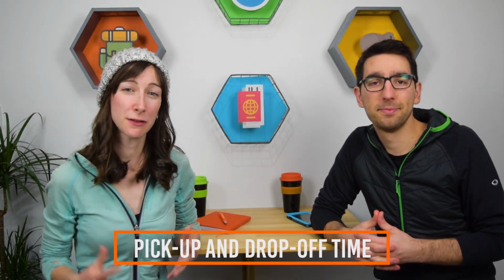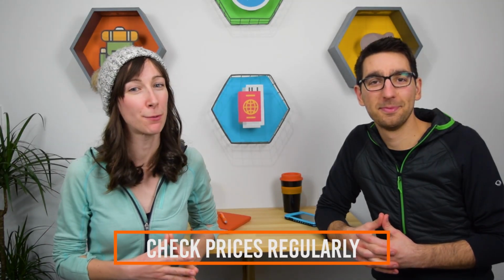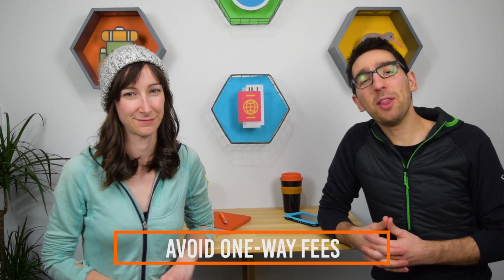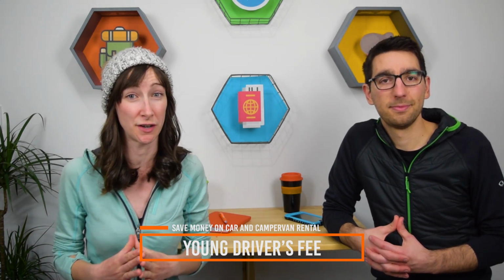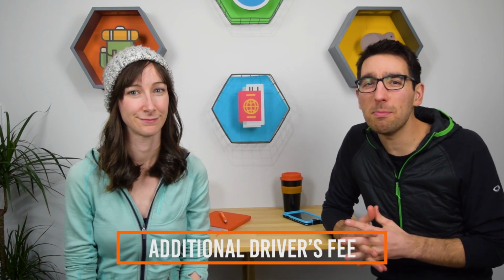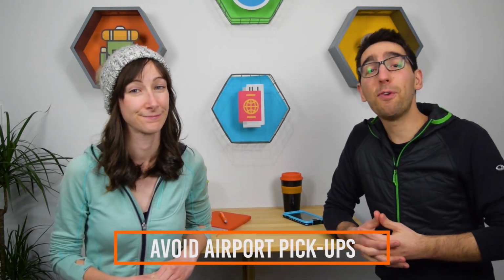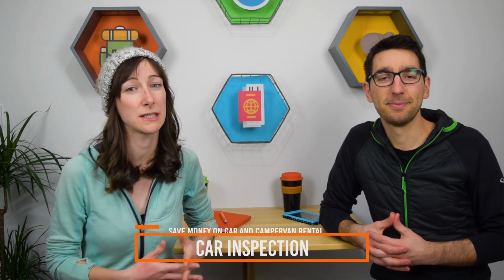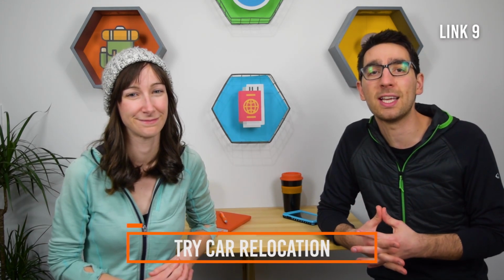🤑 21 Ways to Save Money on Car & Campervan Rental in New Zealand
How do you save money on car rental in New Zealand or even save money on campervan rental in New Zealand? Find out with these 21 travel tips for New Zealand!

-- LINK DUMP --

Link 1: 11 Reasons to Travel in the Shoulder & Off Season in New Zealand

Link 2: What You Need to Know About Booking Transport in New Zealand

Link 3: What is the Best Type of Vehicle to Rent in New Zealand?

Link 6: Age Restrictions When Renting a Vehicle in New Zealand

Link 8: What are the Best Phone Networks in New Zealand

Link 9: A Simple Guide to Car Relocation in New Zealand

In this video, Robin & Laura from BackpackerGuide.NZ give you 21 money saving tips for a car rental or campervan rental in New Zealand! If you're travelling New Zealand on a budget then this is the list for you!

Travelling by car or campervan in New Zealand is a great way to get around New Zealand. However, the rental can come with hidden costs. Here are some ways to save money on vehicle rental in New Zealand on a budget travel trip in New Zealand.

-- ABOUT BACKPACKERGUIDE.NZ --

BackpackerGuide.NZ is the biggest online New Zealand travel guide. While BackpackerGuide.NZ is a complete resource for backpacking in New Zealand, we also share New Zealand bucket list inspiration in our daily YouTube travel vlog, New Zealand's Biggest Gap Year, where we do 365 Days: 365 Activities in New Zealand.